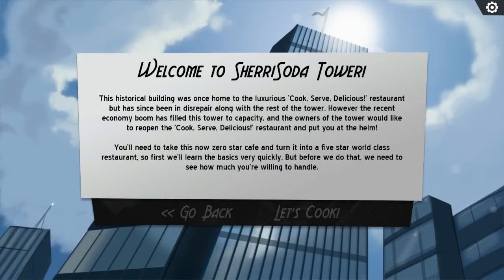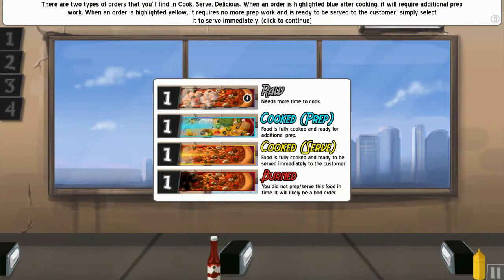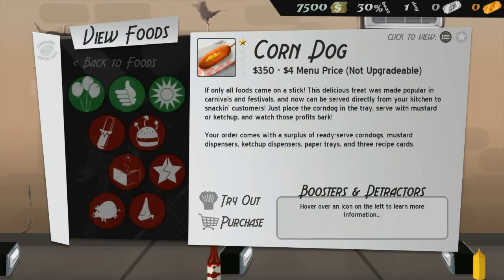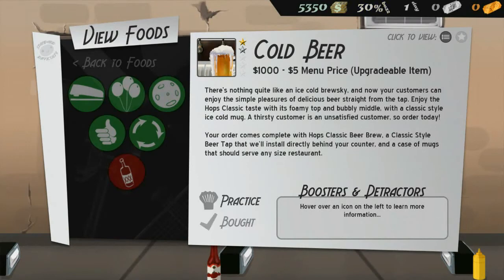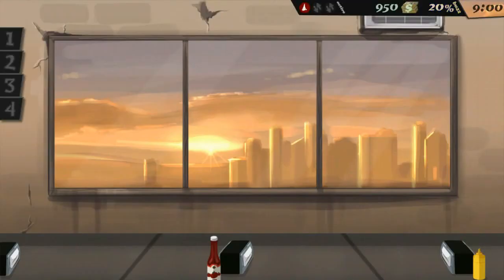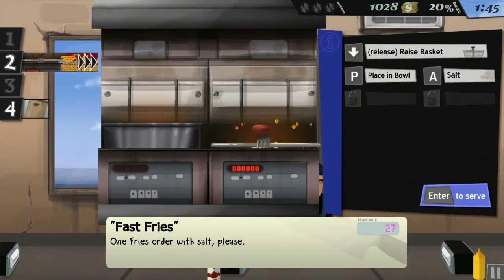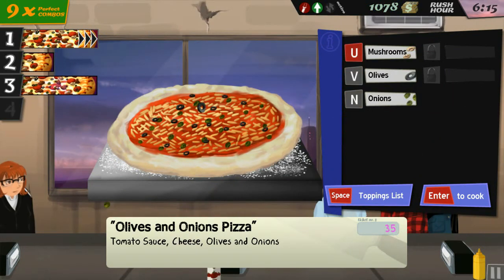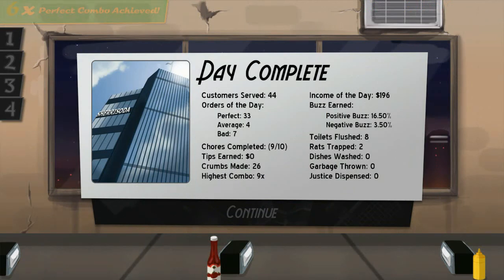Cook, Serve, Delicious | KINTINUE IS A CHEF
Hey, everyone! My name is Kintinue and thank you so much for coming by!

NEW UPDATE! Cook, Serve, Delicious: Battle Kitchen Edition is a brand new free expansion that provides all new local multiplayer modes and weekly challenges! From 25 indie guest cameos to tons of new features and improvements, CSD: Battle Kitchen will challenge even the most hardened cook. Some of the new features include:

Weekly Challenges- Face off with your friends and the Steam leaderboard as you compete for the fastest times. A new challenge awaits every week!
Tag Team Local Multiplayer- Grab some controllers and play up to four players locally as you take turns manning the chef station in Battle Kitchen. You only have fifteen seconds to cook, and five seconds to explain to the next cook what to do first! Good luck!
Strike Challenges- Take on twelve brand new challenges on your own or up to four players tag team with adjustable difficulty settings. Warning: these challenges can be extremely difficult!
Endurance Mode- For one player or up to four Tag Team players, Endurance Mode has you making as many foods as possible perfectly, all while having to answer Chef Risotto's calls and switching out menu items and upgrading them while you're cooking. How long can you last? Also includes the new eSports Endurance Challenge, an event that ups the difficulty to an extreme degree!
Co-op Campaign- Play the campaign mode with a friend using your current save! One person is the expediter, who must give orders to the chef and send them out when they're fully cooked, and the other is the chef, unable to choose orders but must cook or do anything the expediter gives them. Tag each other to switch positions on the fly, and make your way from a zero star cafe to a five star restaurant! (co-op can be enabled or disabled at any time in the main menu of the campaign mode).